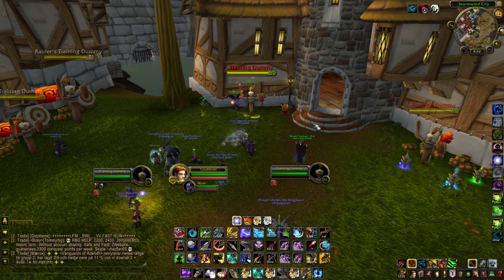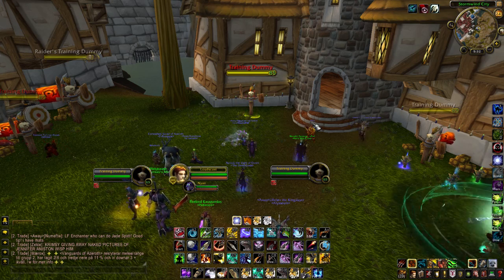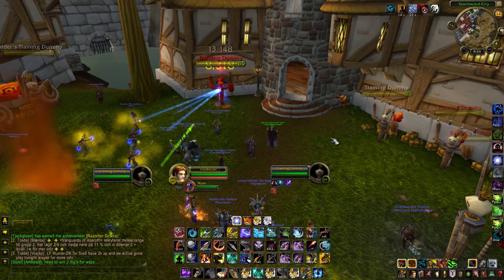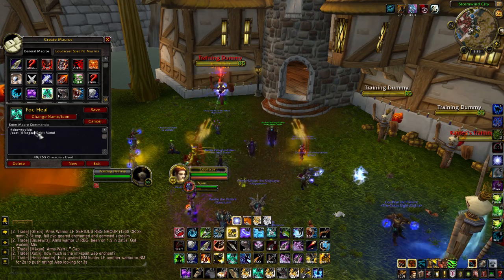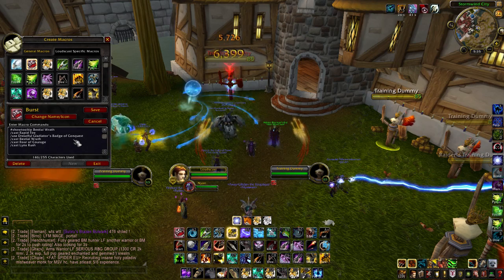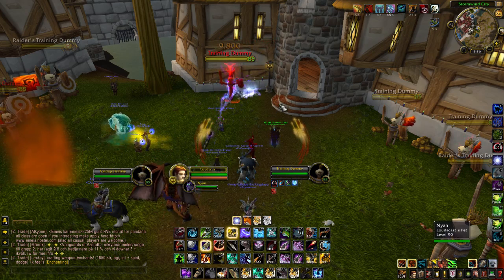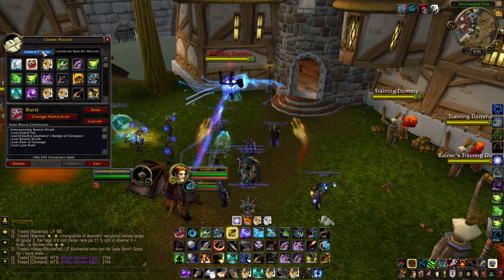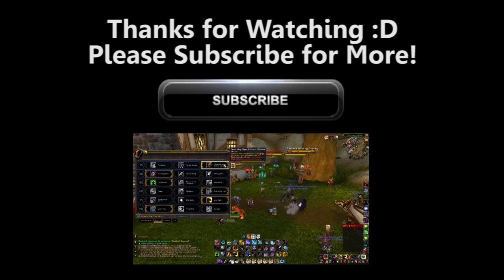► Mists of Pandaria - BM Hunter Macros Guide - 1 Shot Macro Included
In this video I will be bringing the 2nd part of my BM Hunter Guide for Mists of Pandaria.  In this Episode we will be covering Macros.

Macros covered:

Aspect Switching Macros:

showtooltip Cobra Shot
/startattack
/castsequence reset=1 !Aspect of the Fox, null
/cast Cobra Shot

showtooltip Arcane Shot
/startattack
/castsequence reset=1 !Aspect of the Hawk, null
/cast Arcane Shot

Focus Spirit Mend:

/cast [@Playername] Spirit Mend

One Shot Macro:

showtooltip Bestial Wrath
/cast Rapid Fire
/use Dreadful Gladiator's Badge of Conquest
/cast Bestial Wrath
/cast Roar of Courage
/cast Lynx Rush

If orc:

showtooltip Bestial Wrath
/cast Stampede
/cast Blood Fury
/cast Rapid Fire
/cast Beastial Wrath
/cast Lynx Rush

Dismiss Pet

showtooltip Dismiss Pet
/stopcasting
/stopcasting
/cast Dismiss Pet

Call Pet:

/cast [nopet]Call pet 4;